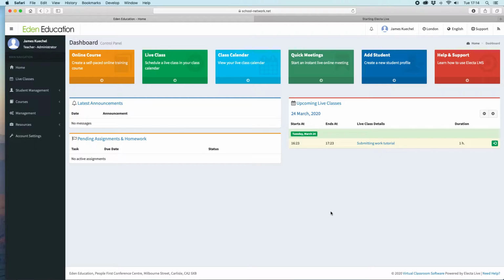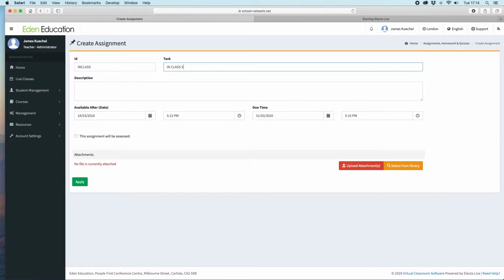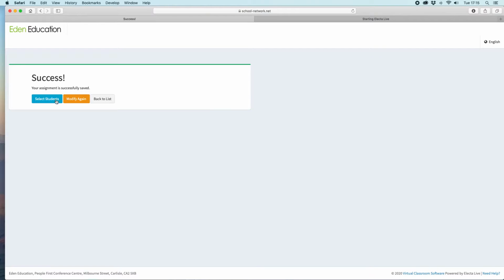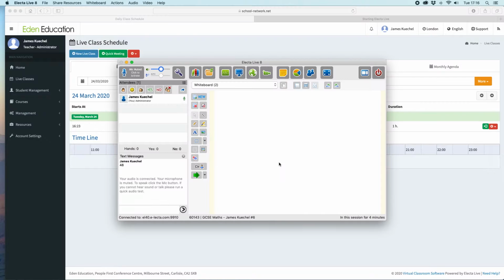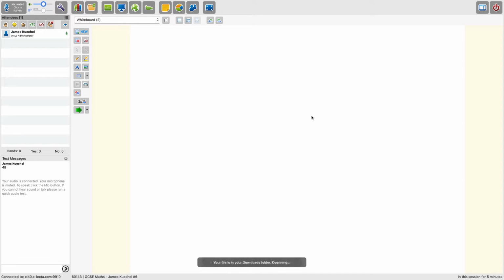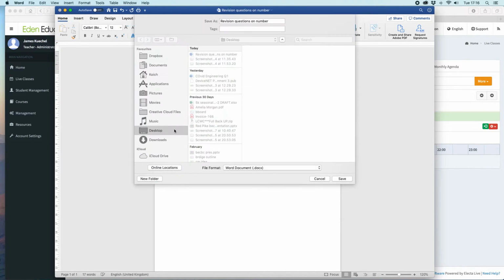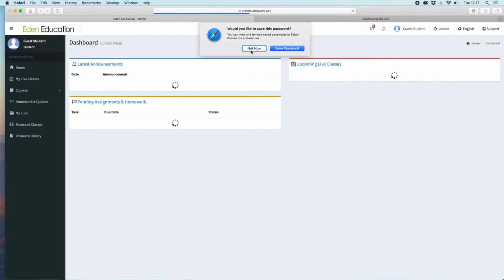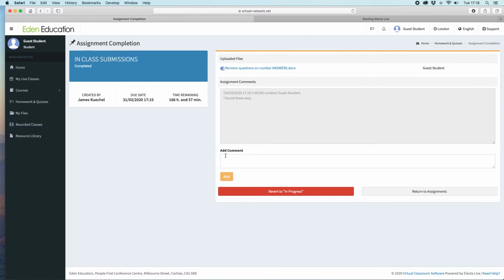Eden Ed: Submitting work - both teacher and learner perspectives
Submitting work  - both teacher and learner perspectives